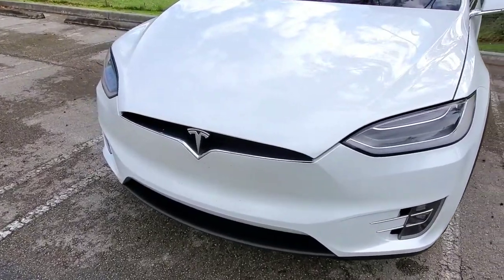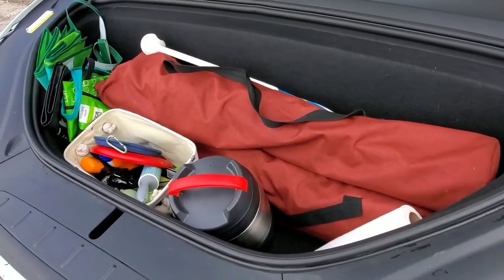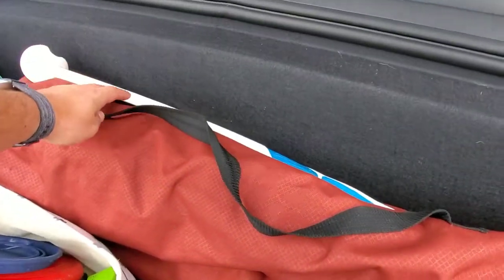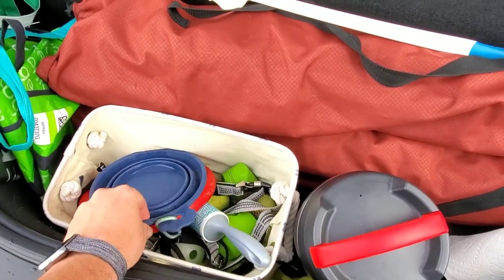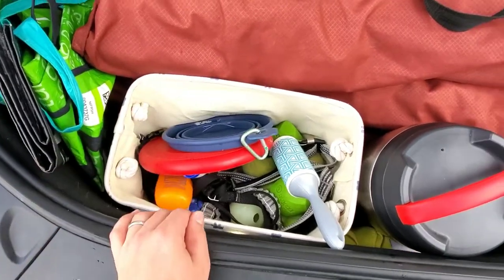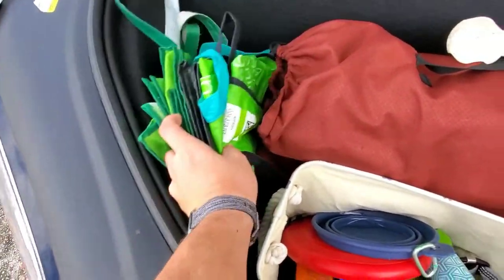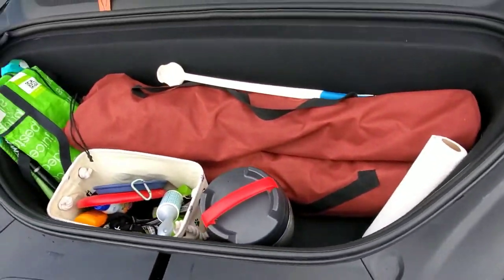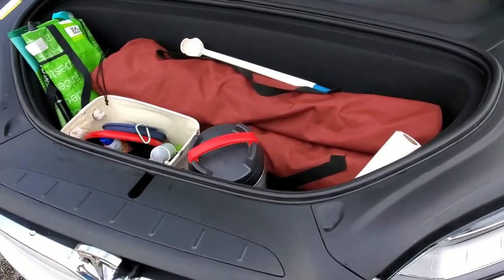What's in My Frunk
Check out what we have on a day to day in the Frunk.

1. Two folding chairs
2. Dog toys
3. Collapsible bowl
4. Sunblock
5. Bug spray
6. Whole Food Bags
7. First Aid Kit
8. Water jug
9. Paper towels
10. Tow hook
11. Microfiber Towels